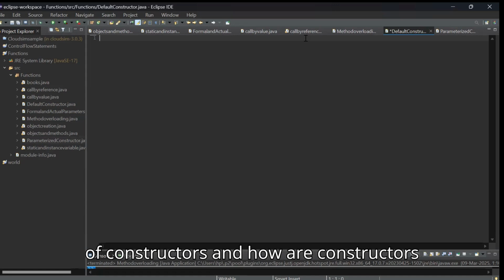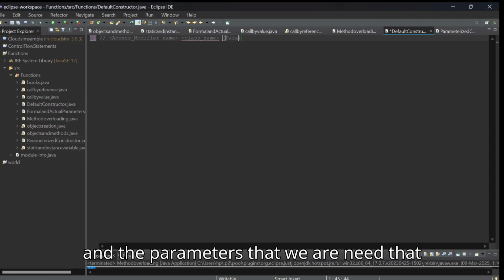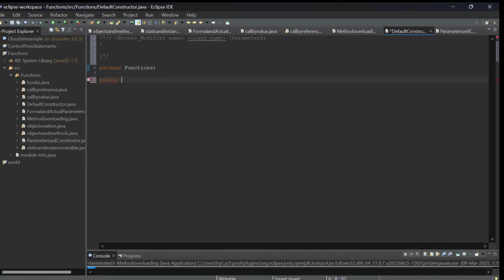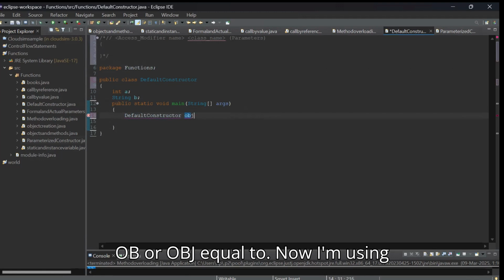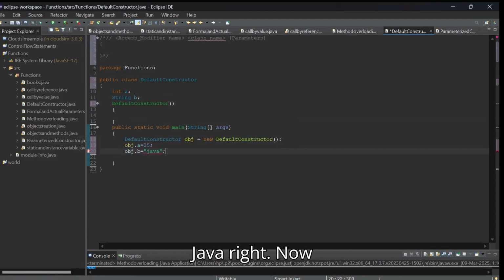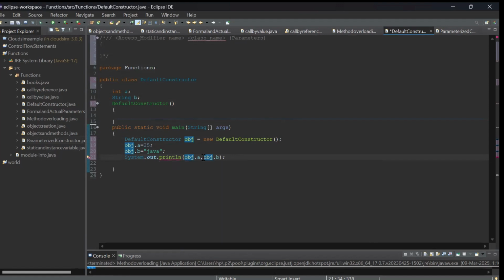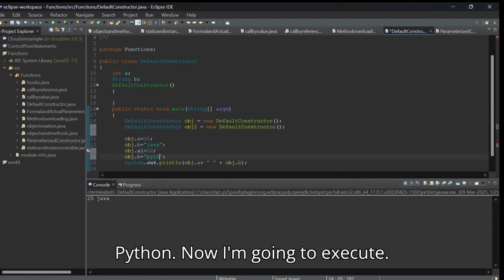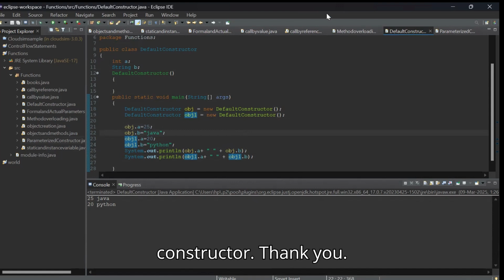Constructors and Default Constructor in Java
Constructors and Default Constructor in Java explained in Detail.